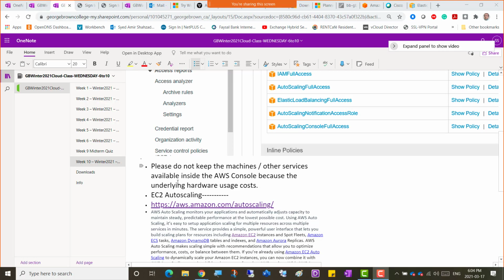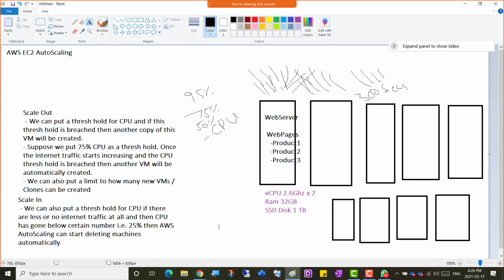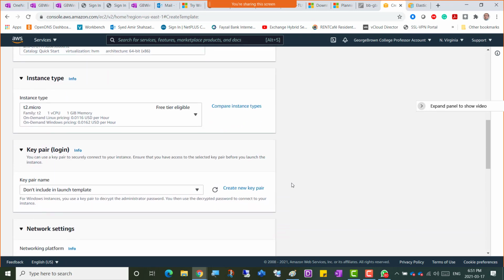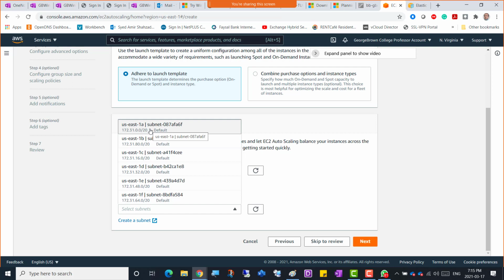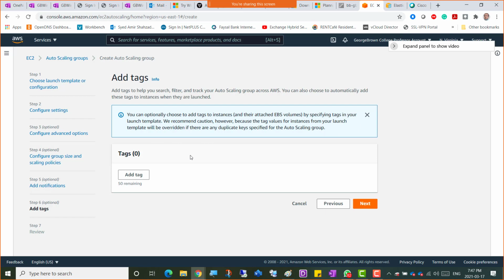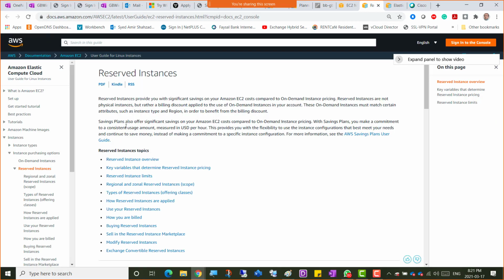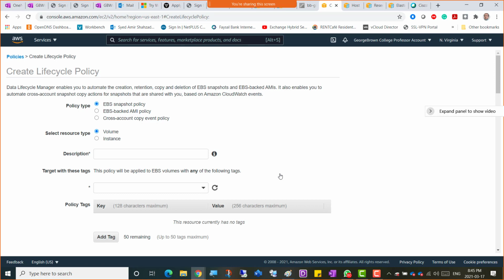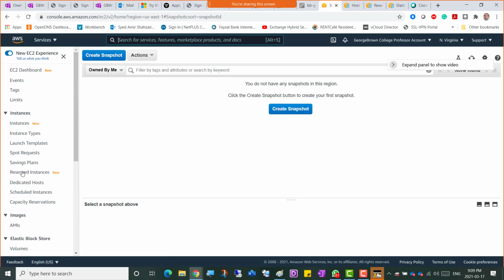Week10 17March2021 Wednesday COMP3108 AWS VM part3